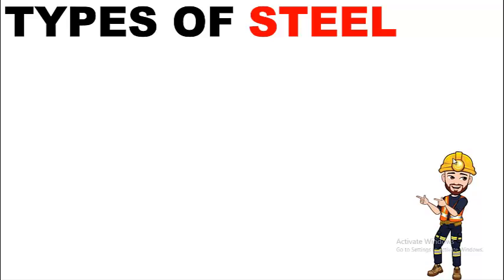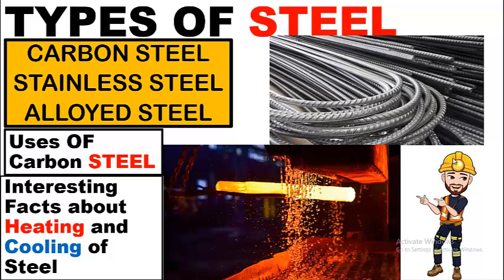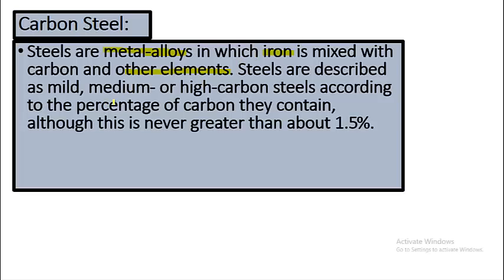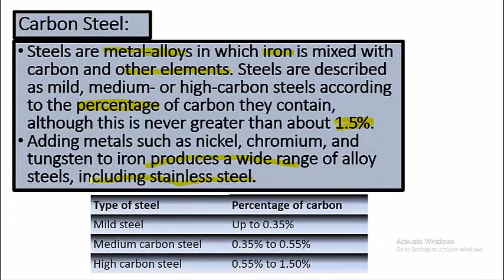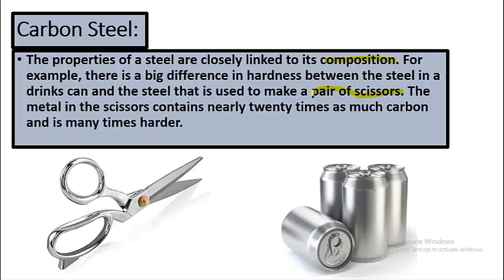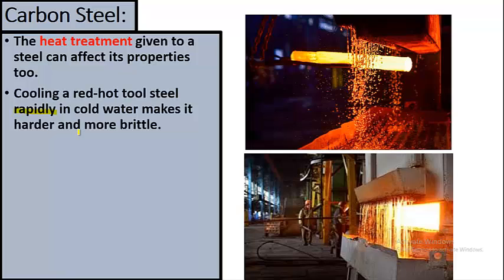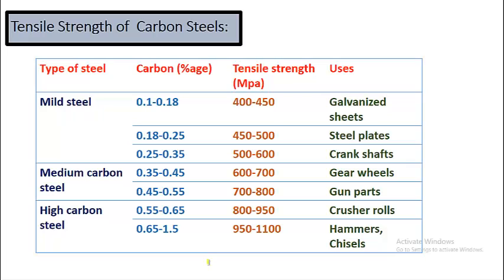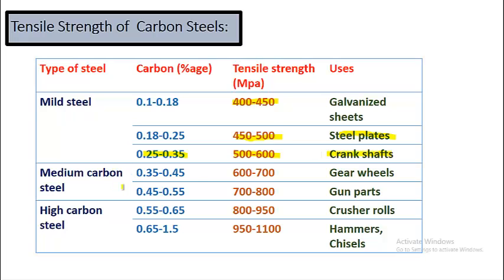Different Types of Carbon Steel| Facts about Steel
in this video we we learn about the different types of Steel their strengths and application of that steel. Steel is classified into different types based on their contents. Here we will discuss Carbon Steel only.
Steels are metal-alloys in which iron is mixed with carbon and other elements. Steels are described as mild, medium- or high-carbon steels according to the percentage of carbon they contain, although this is never greater than about 1.5%.
Adding metals such as nickel, chromium, and tungsten to iron produces a wide range of alloy steels, including stainless steel.

what are the types of steel?
what are thetypes of steel bars?
what is carbon steel?
what are types of steel connections?
what is carbon steel types?
what are the types of metals?
what is stainless steel?
what is mild steel?
what is alloy steel?
what type of steel types knives?
What are four types of steel?
what re the types of steel grades?
what re the various types of steel?
00:00 Three Main Types of Steel
01:44 Carbon Steel
03:05 Percentage of Carbon in Steel
03:41 Effects of carbon content in Steel
04:42 Effects of Heat on properties of Steel
05:49 Tensile Strengths of Carbon Steel

Doctrine of fair dealing:
Doctrine of fair dealing is an exception to the law that would usually protected any material that would be considered to be copyrighted as under the Indian Copyright Act 1957 or US Copyright Act 1976. It is a legal doctrine that allows limited use of copyrighted material without requiring permission from the right holders such as for commentary, criticism, teaching, news reporting, education, research or scholarship.
1- Private or personal use, including research;
2- 2- Criticism or review, whether of that work or any other work;
3- 3- The reporting of current events and current affairs, including the reporting of a lecture delivered in public.

point of contraflexure
total station coordinate measurement
how to remove broken tap from pipe
local coordinate total station
specific weight
carbon steel
ced coating process
how to remove broken plastic tap from pipe
how to stop water flow from broken tap
low carbon steel
moment of inertia triangle
painting types
psi to kg/cm2
road survey using total station
stone bricks
tap broken how to remove

Relation between psi and Kg/cm2?|1kg/cm2 ..
How to find center of gravity of L-section? Ce...
l
How to calculate the Quantity of Steel in a Col..
Uses of steel Uses of Mild steel, Low carbon s..
Curve setout by ordinates method.
coating failures - Painting inspector - Frosio.
Important Points to be kept in mind for Slab R..
Set Local Coordinate By-Survey Duniya Dipan..
how to protect Building building against Dam...
How to Find Coordinates using Total Station P.
Part 2,100 most Important Civil Engineering S...
Different Types of Carbon Steel | Types of Stee...
1kg/cm2 how many PSI and Bar kaise convert..
cara mengukur ketebalan cat yang masih basa..
Dashboard
Part 1,100 most Important Civil Engineering S..
What is point of Contraflexure in Bending Mo..